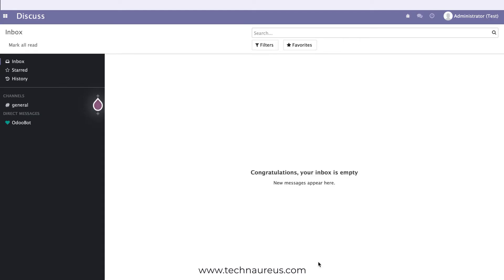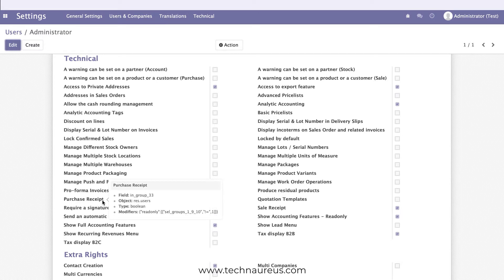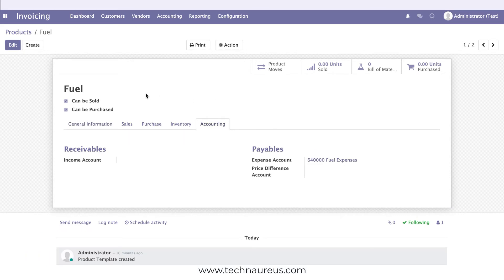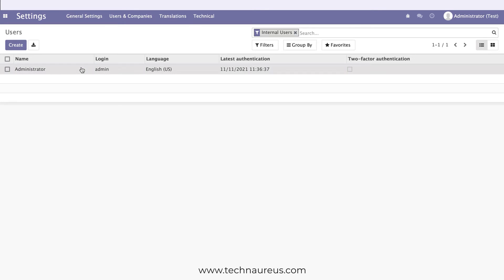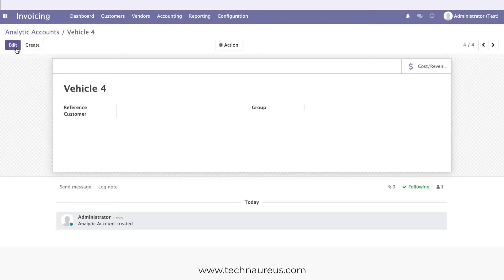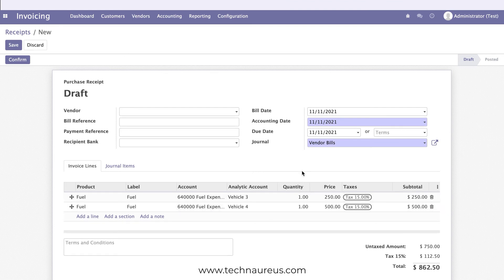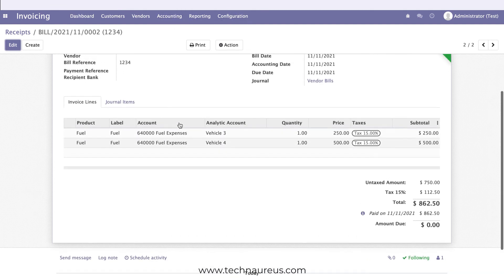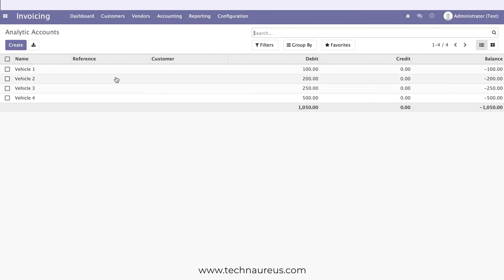How to manage petty expenses with cost centre in Odoo without Customization